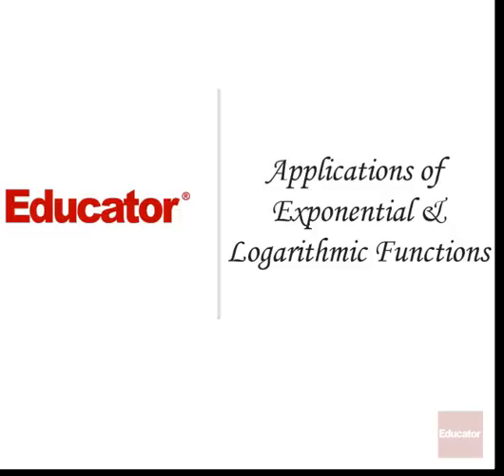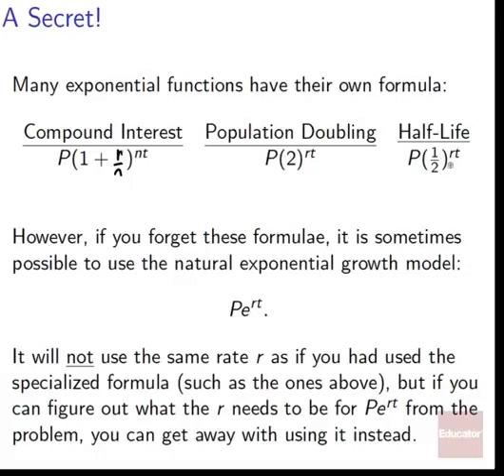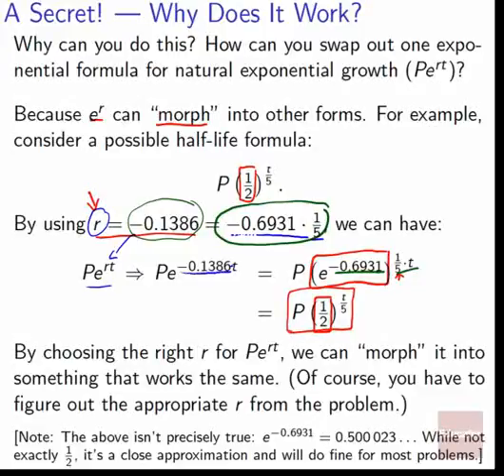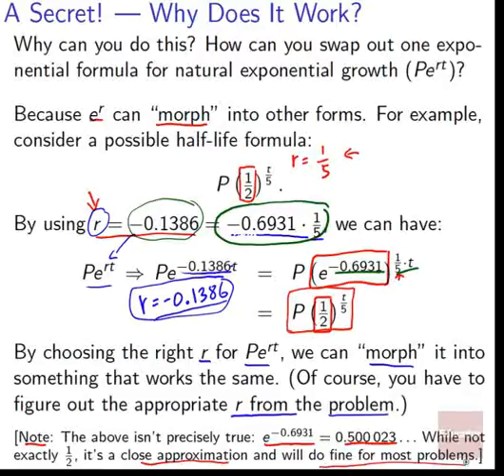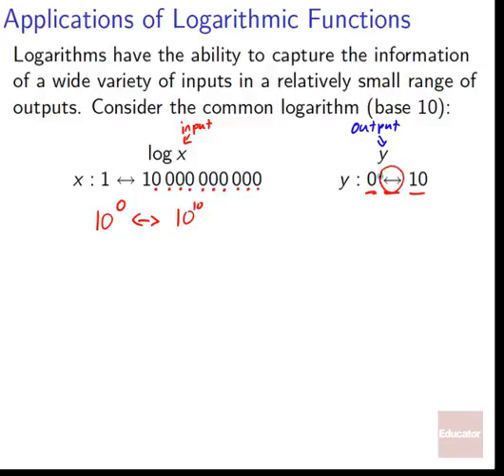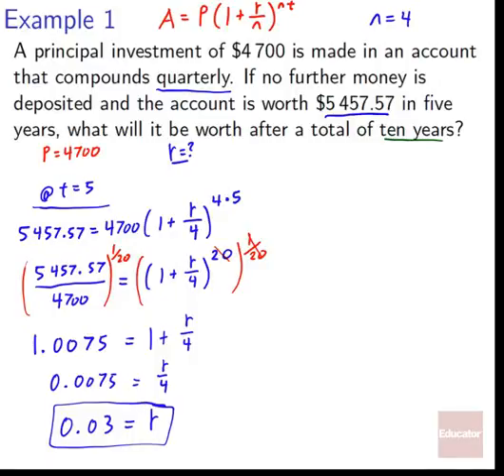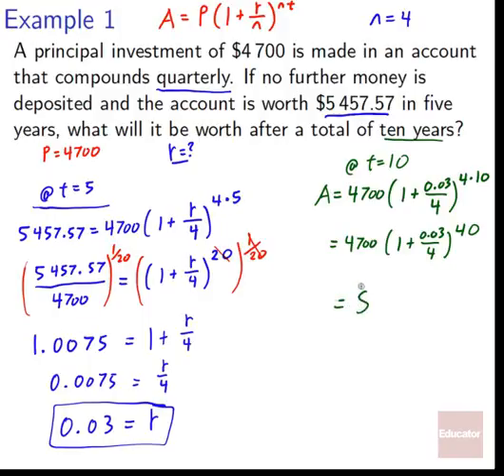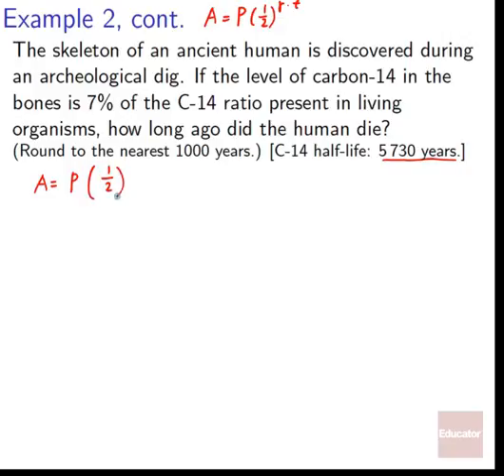05 06 Application of Exponential and Logarithmic Functions